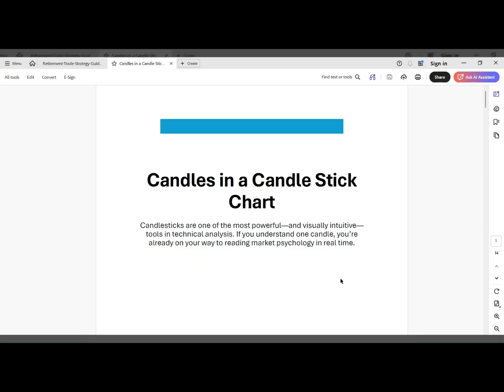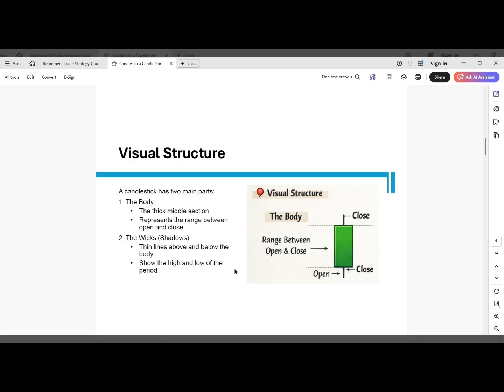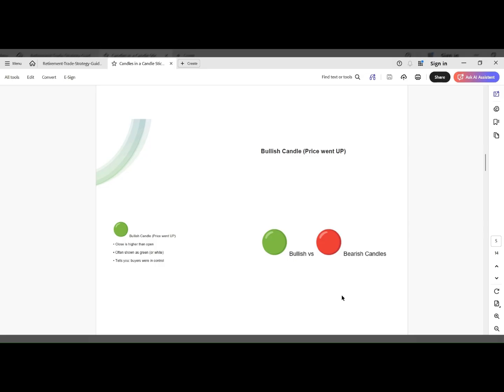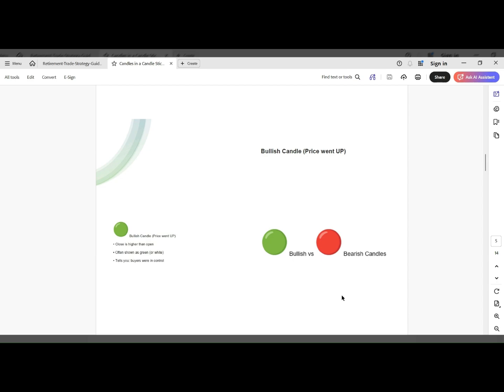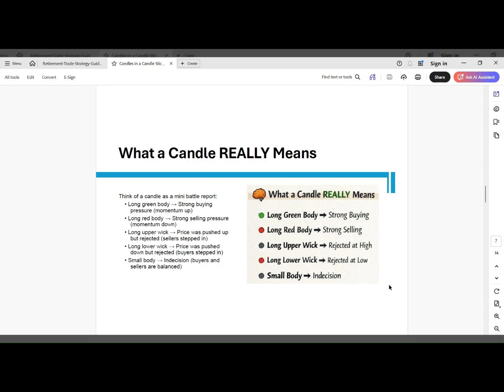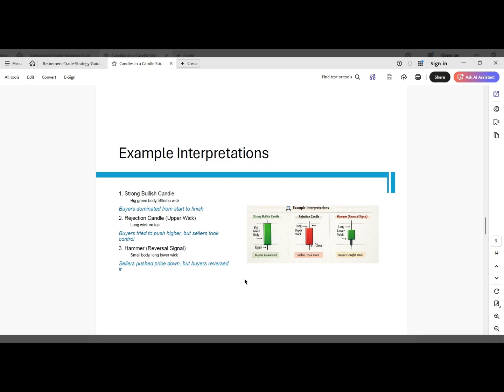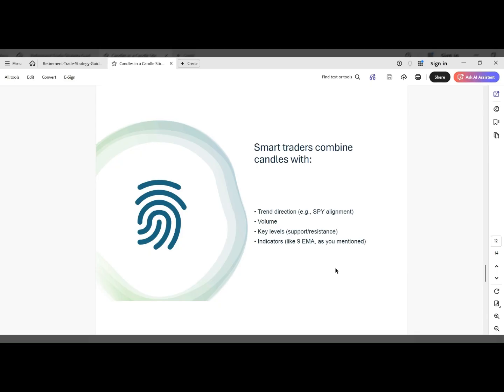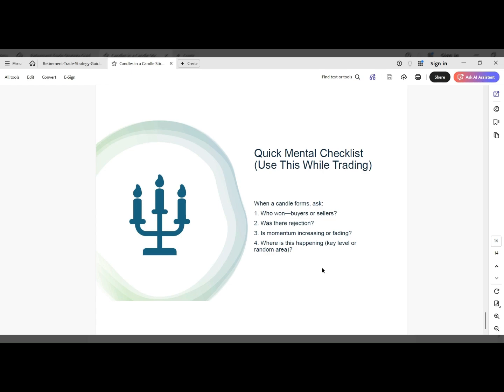17 Candle Tutorial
This video teaches one about the candle that you see in the candle stick chart.